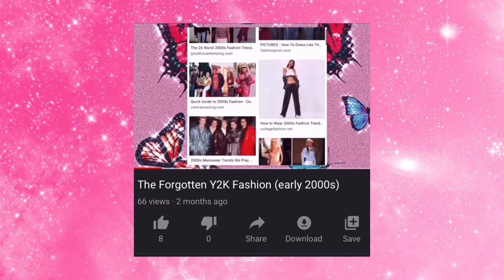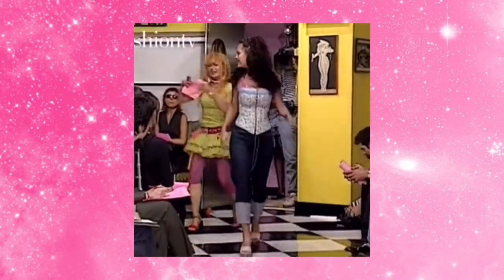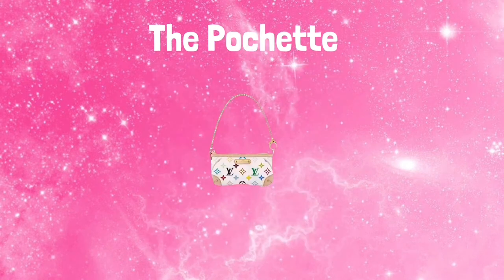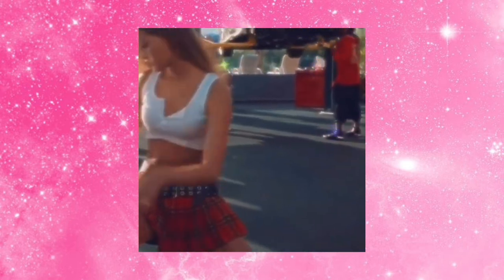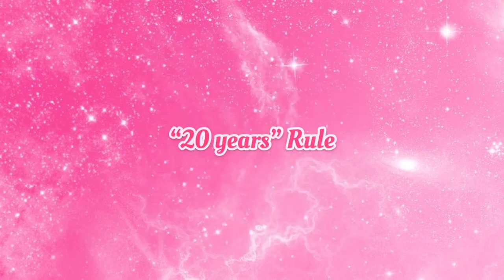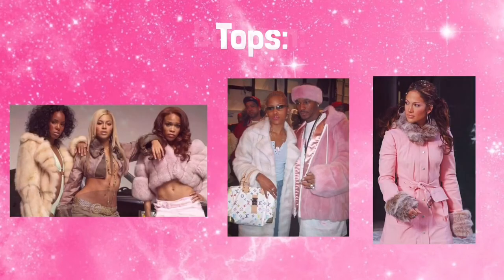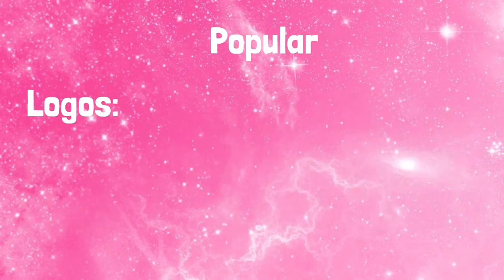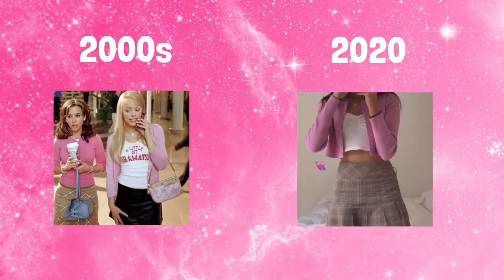Early 2000's Aesthetic: Explained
Hey guys! It’s Pelli.
In this video, We will be discussing the early 2000’s fashion and how to achieve the aesthetic.
With all my videos, I break everything down so you can understand and get all the information. TimeStamp is in the video description.
I’ll be making fashion topic videos on this channel.

TIME STAMP:

Opening: 00:00

Before I begin: 00:30

Introduction:  01:15

Background: 01:50

How to: 06:30

Today: 09:21

Closing: 10:18

I know I prob missed a few things but I'm very much aware that the early 2000's fashion is making a huge comeback and new trends are always popping up. I haven't been able to study the street style situation to really analyze it. Also instagram and social media can be unreliable sometime b/c idk whether a certain thing is a trend or all these insta models are just getting paid to promote it. I Hope the video was still informative. Thank you for reading and watching.